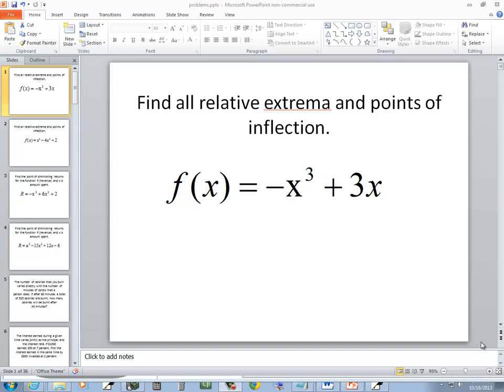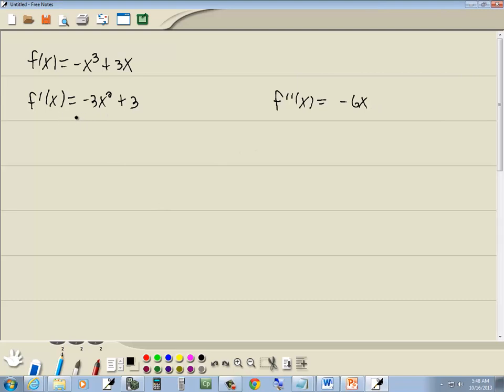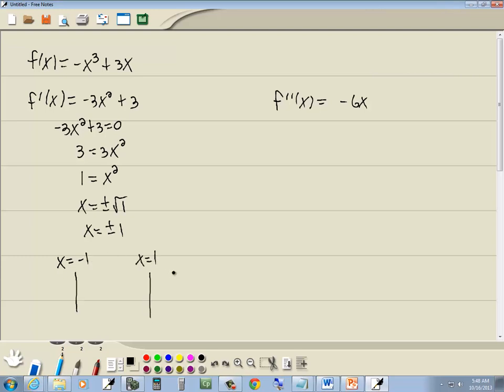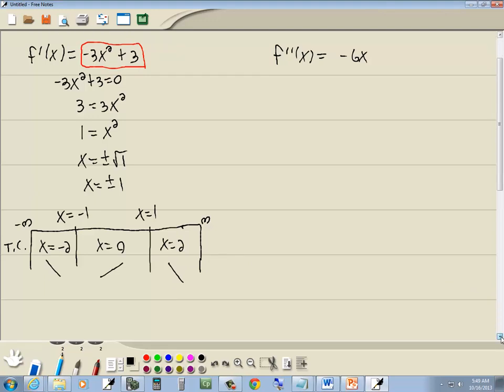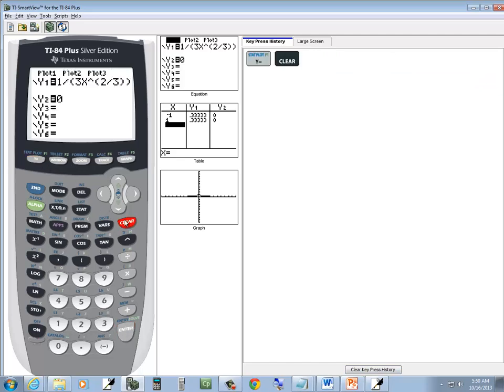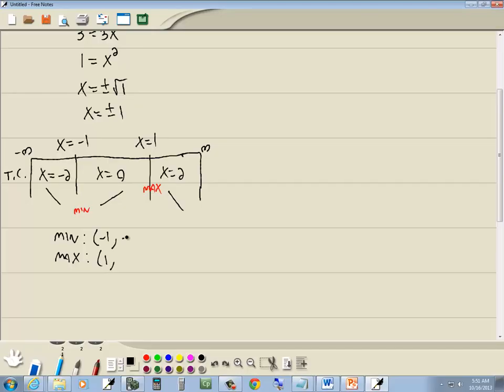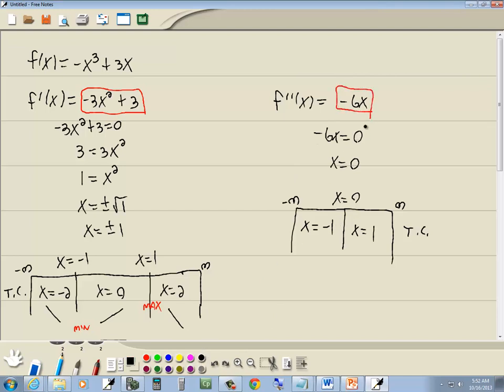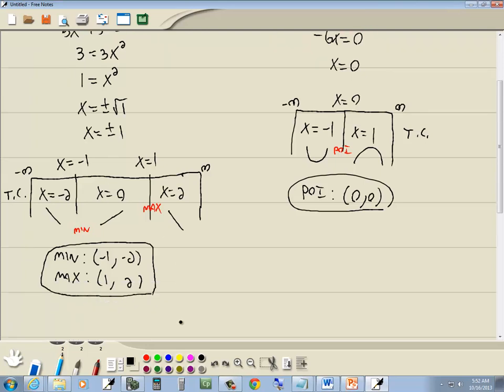Calculus for Business-Economics Homework - Relative Extema - Points of Inflection - P0421757